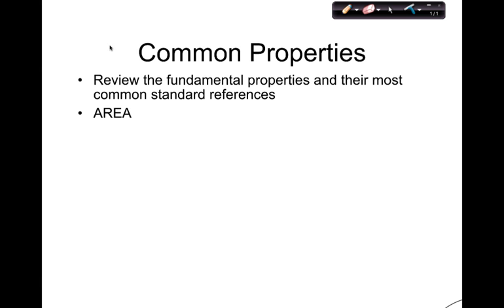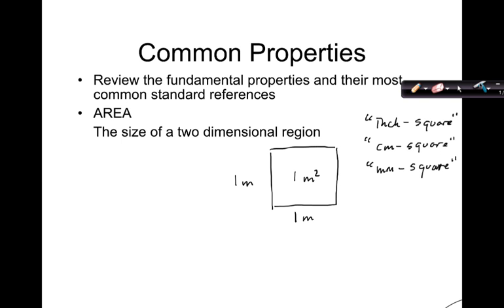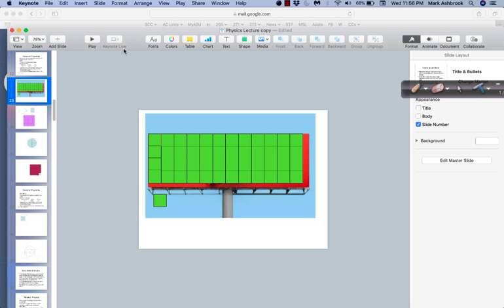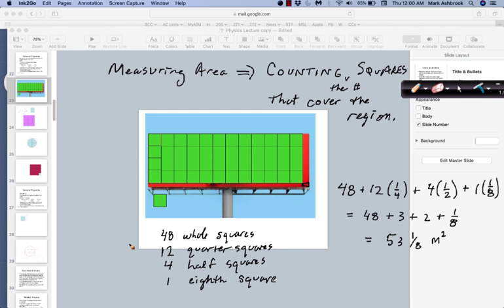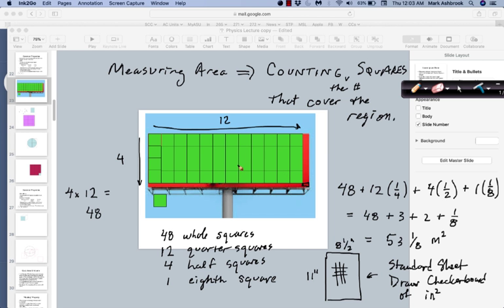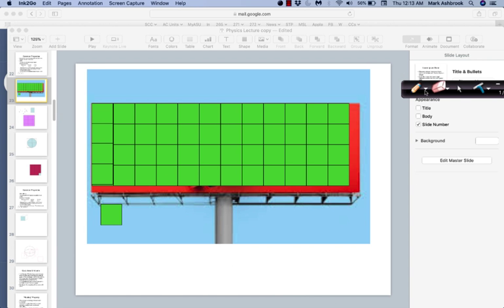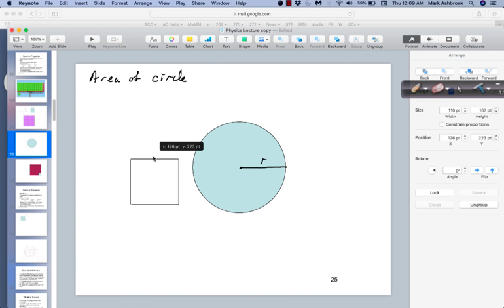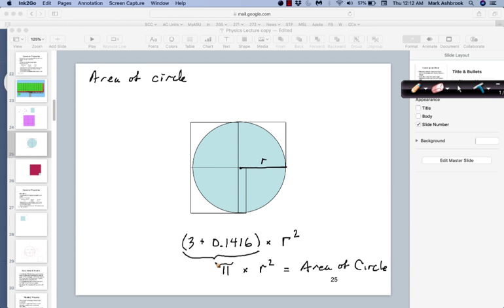UB Physics May 30 '19